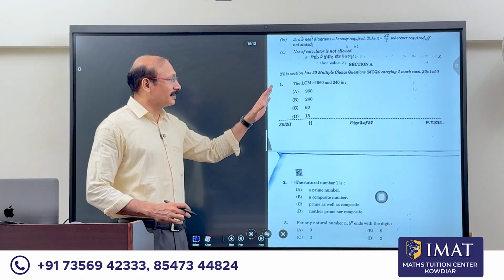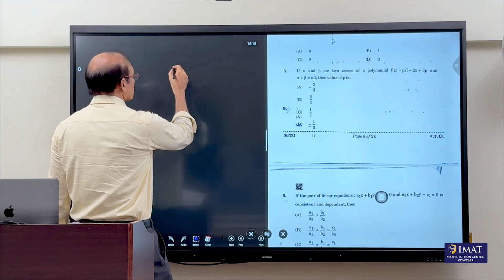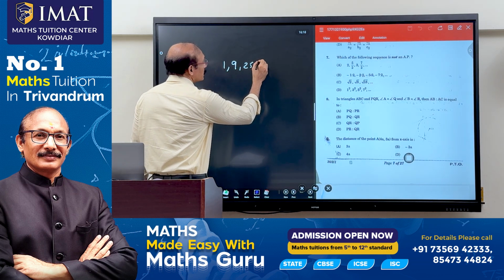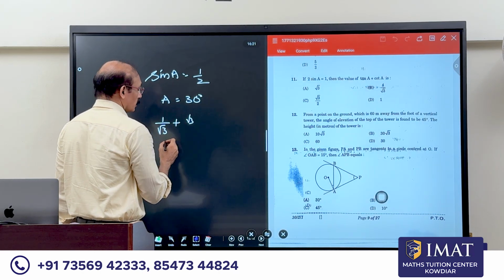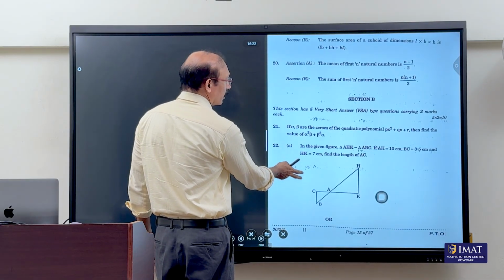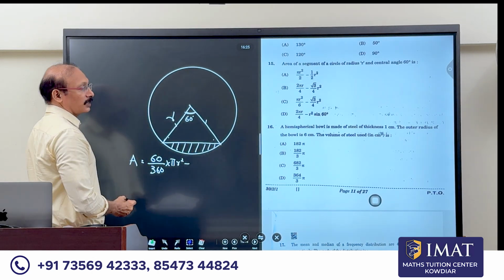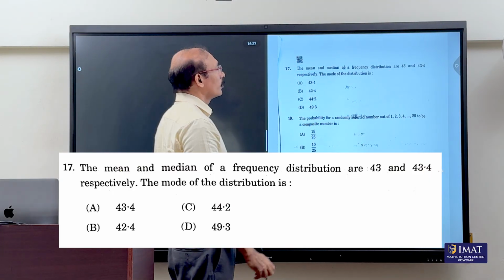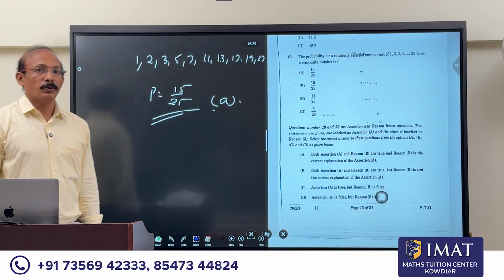Part 1- CBSE 2026 10th Math examination paper workout by Prasad Sir